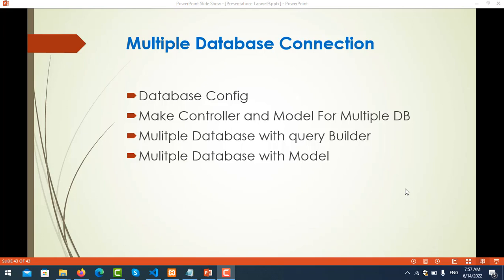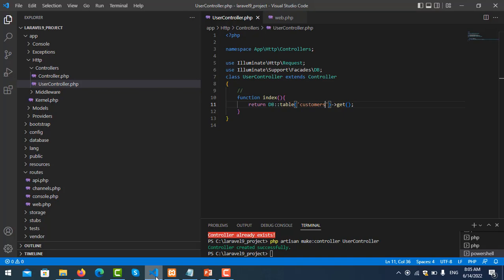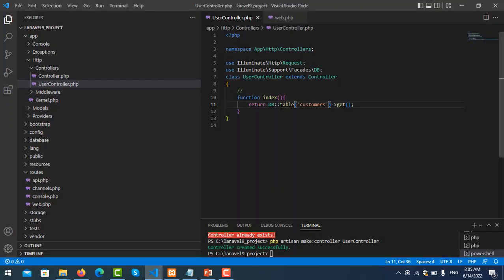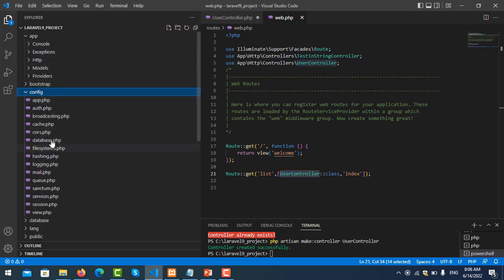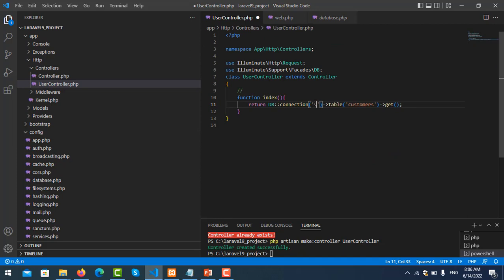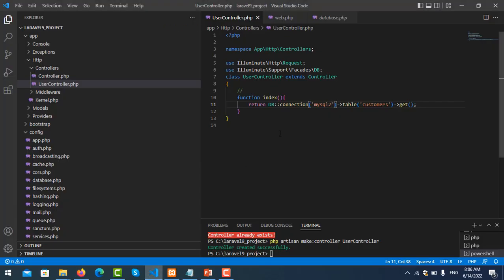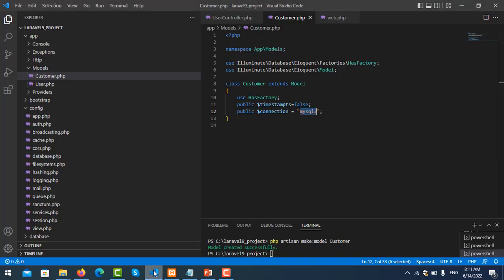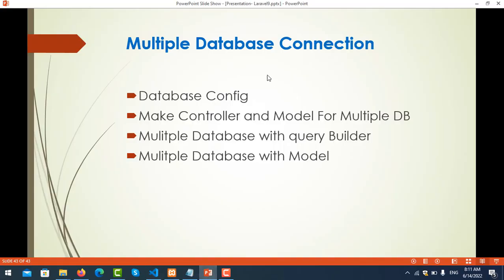Laravel 9 tutorial - Multiple Database Connection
In this video, you will learn how to connect laravel project with multiple database. How to config multiple database connection. How to create controller and model for multiple database connection. How to use query builder for multiple database connection. How to use model with multiple database connnection.